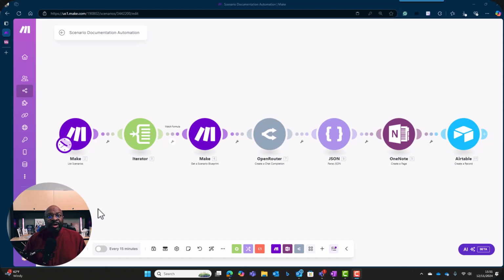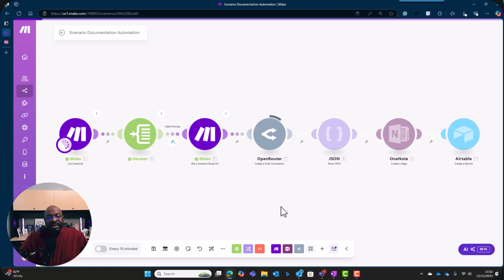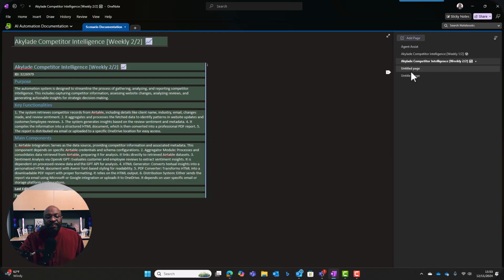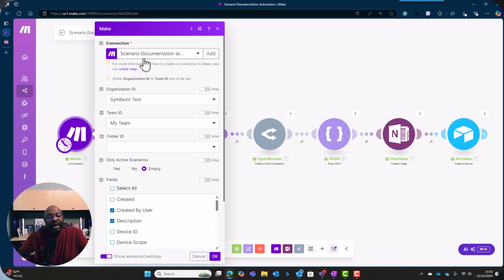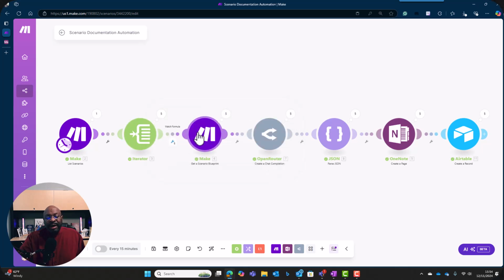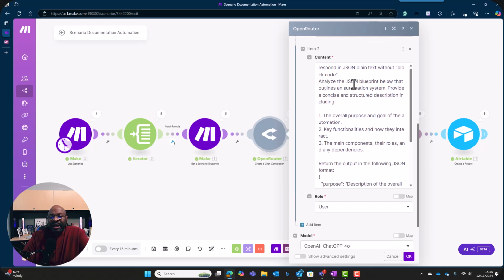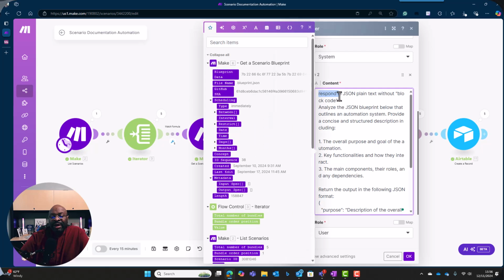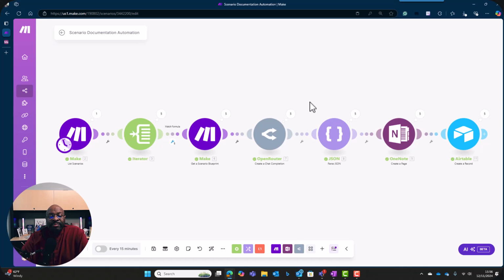Make.com Best Practices: How I Document My Scenarios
In this video, I respond to a thought-provoking question from the AI Automations by Jack community: What would you consider a Make.com best practice? I dive into one of my favorite strategies—documenting my Make.com scenarios for clarity, efficiency, and long-term scalability.

📋 What You’ll Learn:

Why effective documentation is critical for Make.com scenarios.
A detailed, step-by-step guide to my documentation process.
How tools like Airtable and OneNote can streamline your workflow.
🛠️ What You’ll Need to Recreate This Scenario:

A Make.com account
Airtable for data organization
A documentation repository (I use OneNote in the video, but feel free to use your preferred tool!)
💡 Join the Conversation:
Do you have your own tips for documenting Make.com workflows? Drop them in the comments below—I’d love to hear how you approach this!

The Blueprint along with the prompts I use are located in KJack's School Community